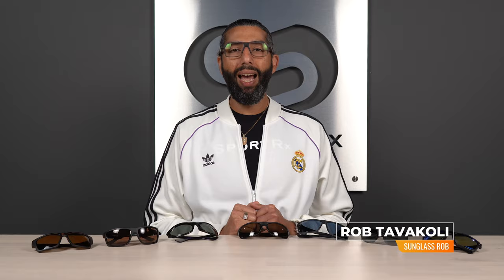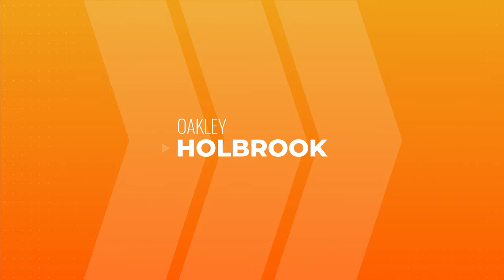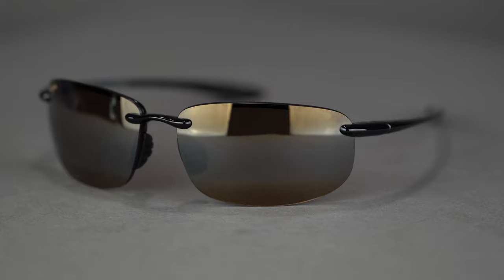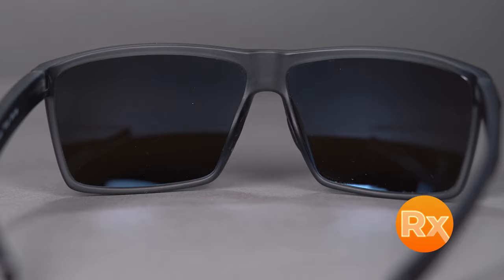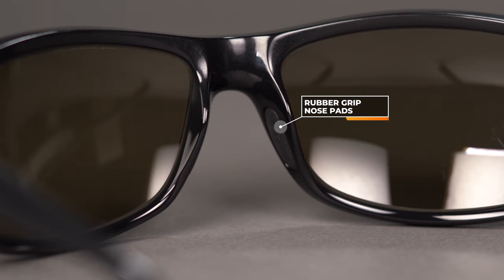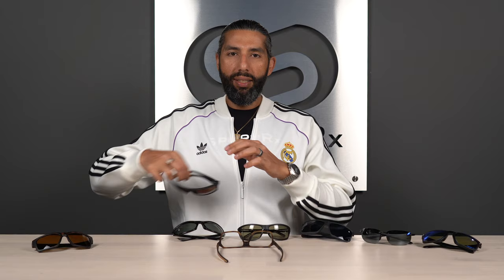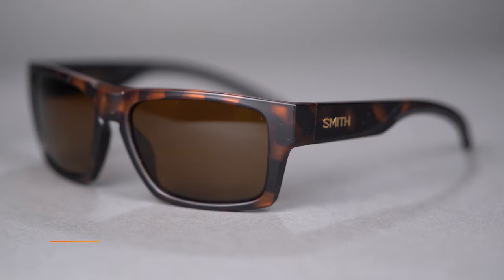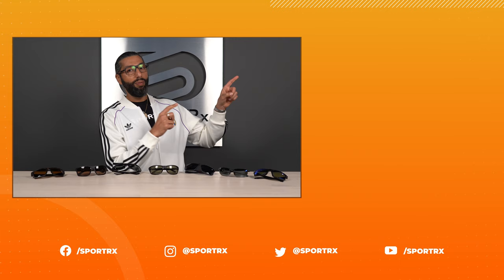Top 7 Best Driving Sunglasses for Men 2021 | SportRx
Need a men’s frame that will keep you comfortable and seeing clearly during your commute? Join SportRx with our lineup of the best men’s driving sunglasses of 2021!

0:18 Intro & Common Features
2:02 Oakley Holbrook
3:13 Maui Jim Ho'okipa
4:23 Costa Rincon
6:08 What Rob is Wearing
6:39 Serengeti Bormio
7:41 Ray-Ban RB4089 Balorama
9:02 Wiley X Peak
10:03 SMITH Outlier 2
11:16 Conclusion

Don’t know your size? Measure with the SportRx SFW
Questions about your prescription?